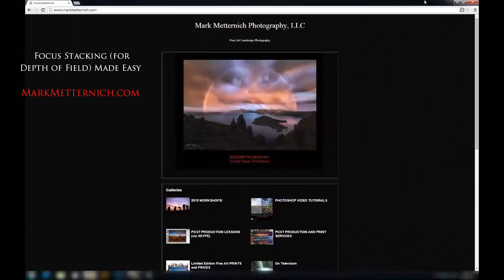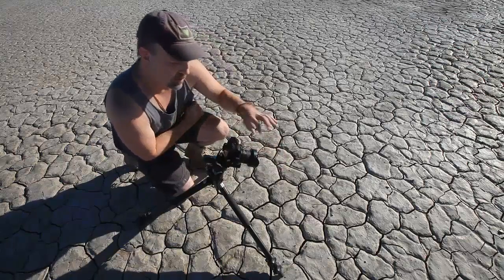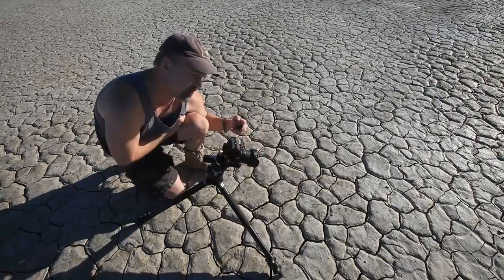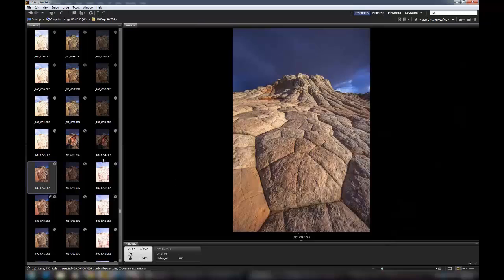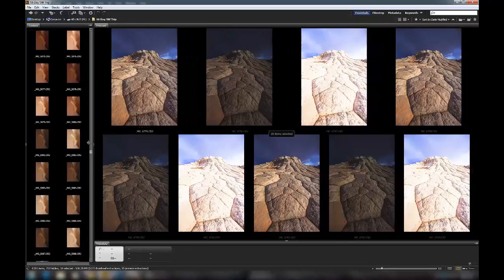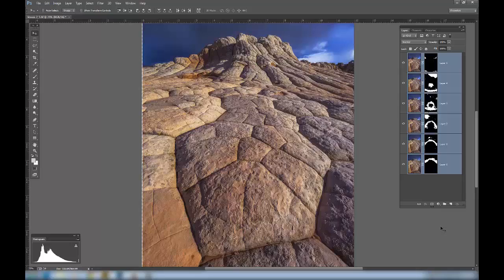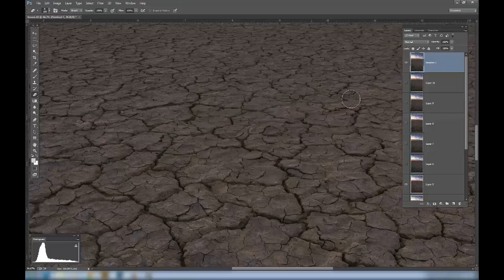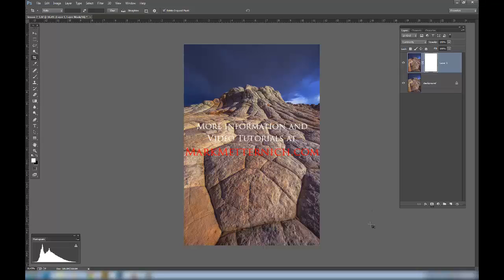Focus Stacking (for DOF) Made Easy Preview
1. Subscribers see the content first and are the most likely to succeed in Photoshop - Post Processing!

We send out FREE cutting edge Video Tutorials to everyone on my list. Also, my services and announcements!